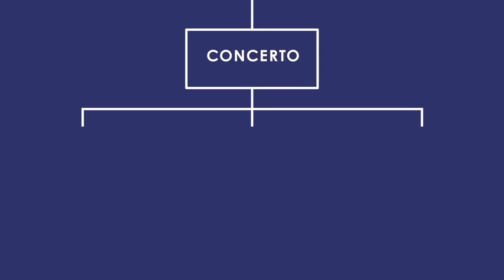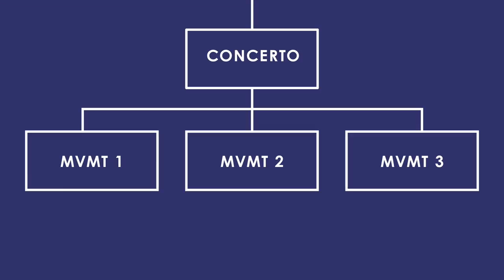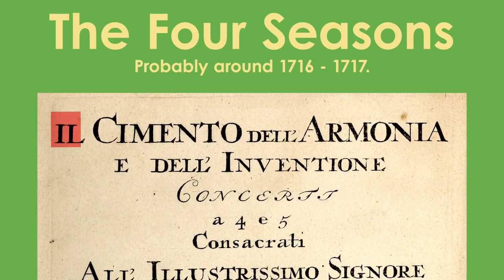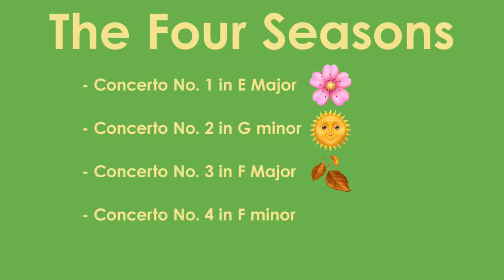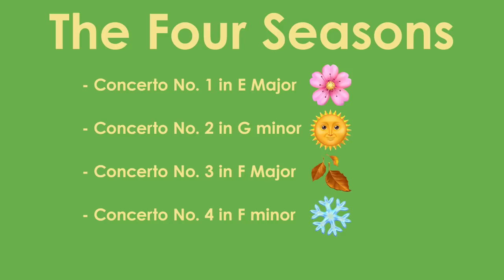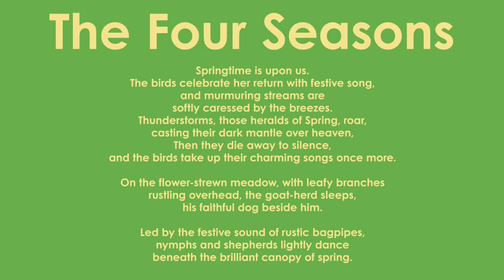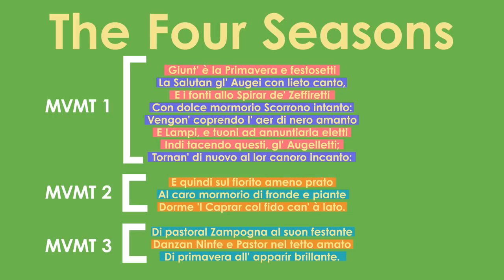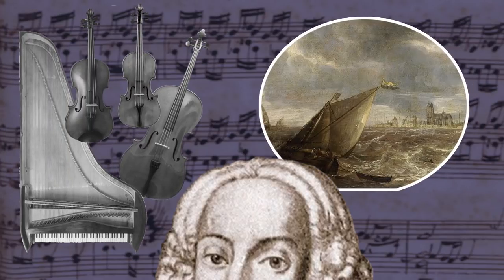Listening Guide to Vivaldi's Four Seasons - Spring - Music History Crash Course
Antonio Vivaldi was an Italian composer of the Baroque era and was very well known during his time as a performer and a teacher. One of the types of music that he like to compose was called “concerto”. A concerto is a type of composition that is written for a solo instrument and is accompanied by an ensemble, with the soloist having a more prominent role and the ensemble having a supporting role. One of Vivaldi’s most famous violin concertos is known as the Four Seasons. The Four Seasons is actually made up of four separate concertos. In this video we are going to take a closer look at the first concerto “Spring”.